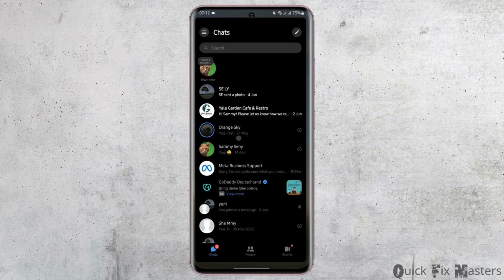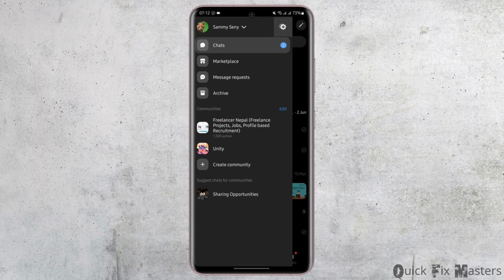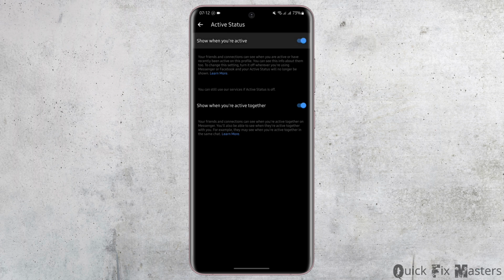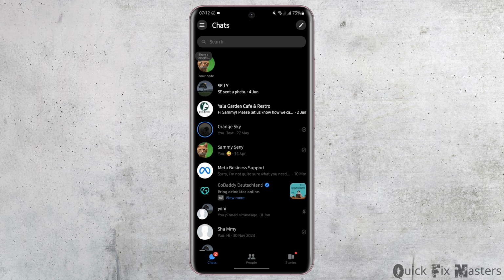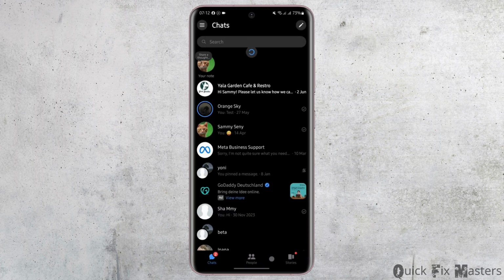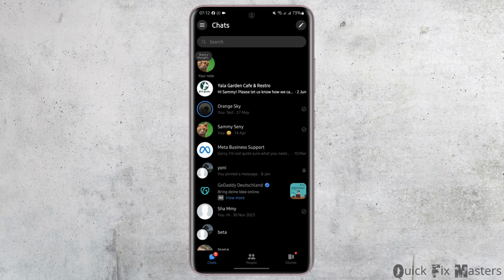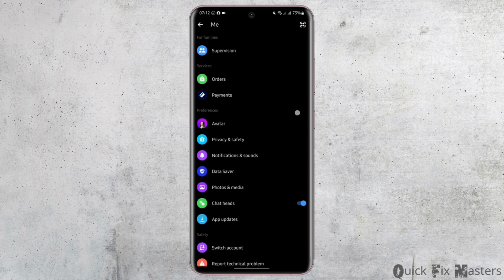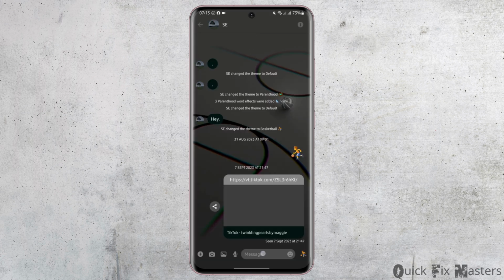How To Turn Off Message Delivered Tick Mark On Messenger | Hide Seen Message on Messenger (2024)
Want to turn off/disable or restrict the message delivered tick mark or hide the seen message on Messenger in 2024? This guide provides step-by-step instructions to help you manage your Messenger notifications and read receipts quickly and efficiently. Follow this detailed tutorial to adjust your Messenger settings with ease.

In this tutorial:
0:00 - Introduction
0:14 - How to Turn Off Message Delivered Tick Mark on Messenger

Learn how to turn off the message delivered tick mark and hide the seen message on Messenger in 2024 using this comprehensive guide. This video covers the entire process, ensuring you can manage your message notifications without any hassle.

Adjust your Messenger settings effortlessly by following this guide in 2024!